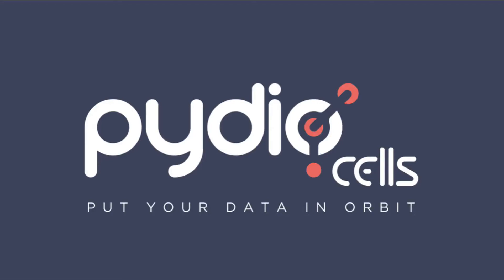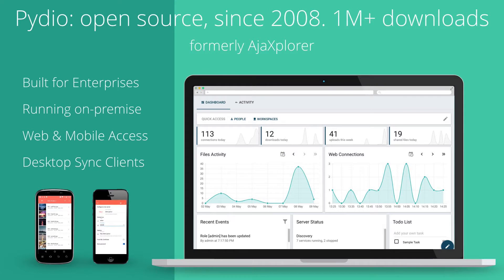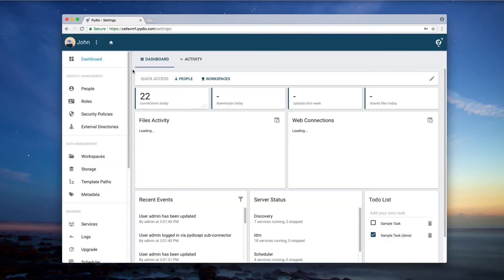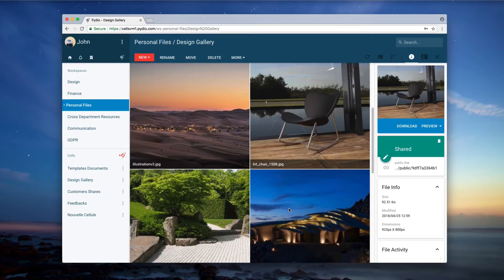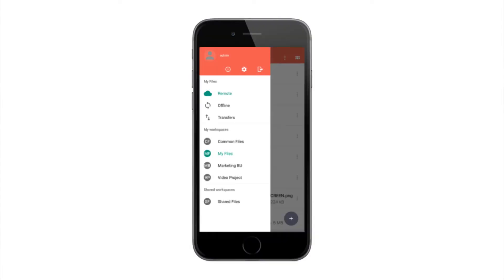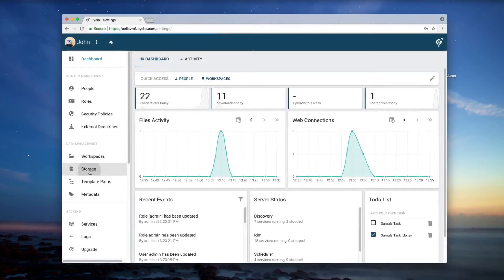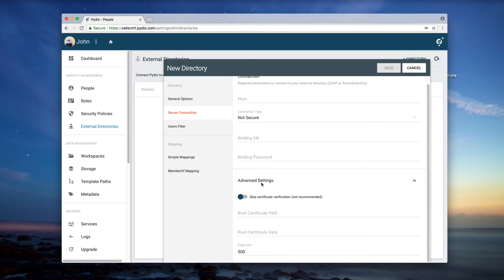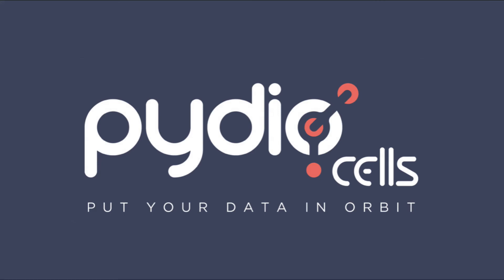Introducing Pydio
Pydio is an open-source sync & share solution for the Enterprise, designed to be deployed on-premise, or in a private / hybrid cloud